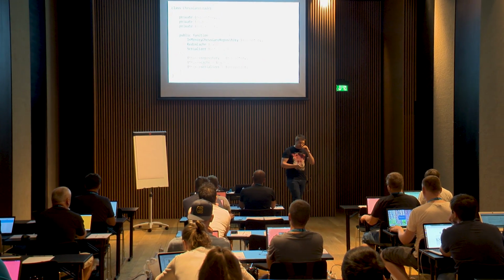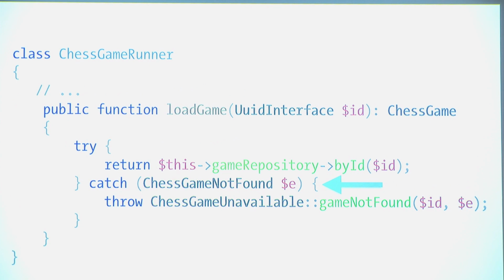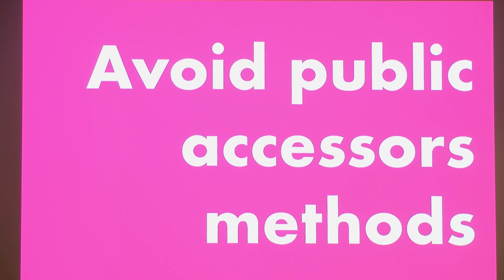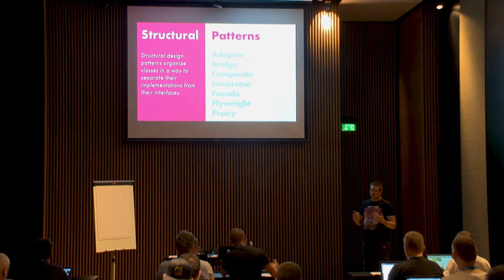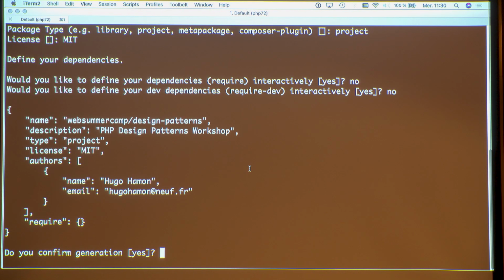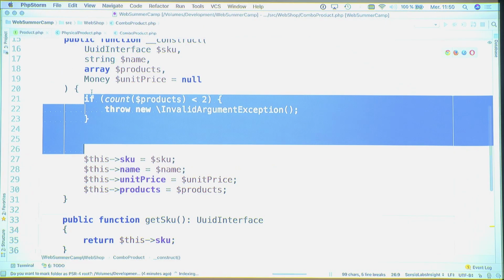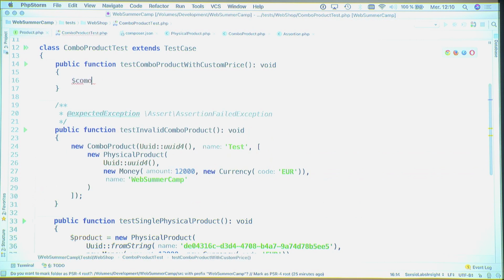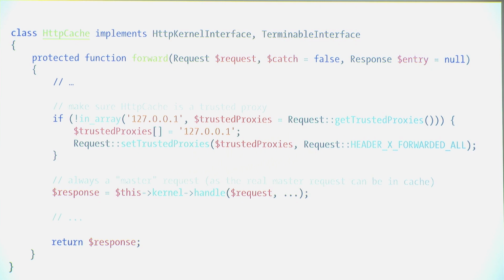Practical design patterns in PHP (Part 1), by Hugo Hamon | Web Summer Camp 2018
A workshop in which you will (re)discover useful patterns like Builder, Factory Method, Abstract Factory, Composite, Decorator, and Adapter.